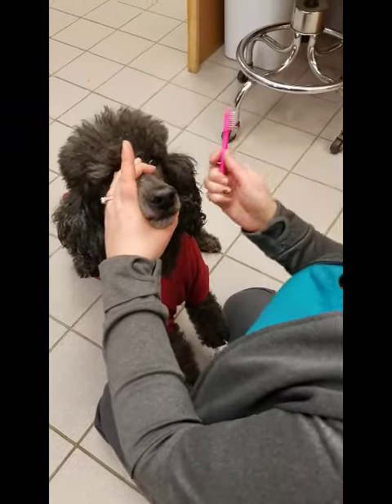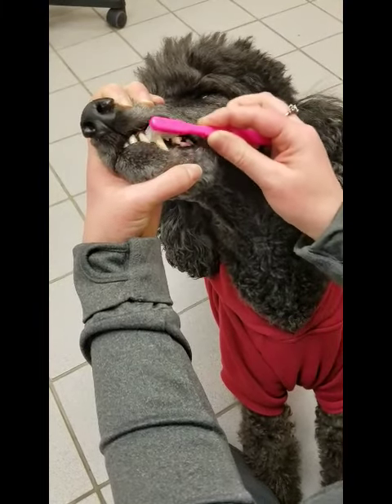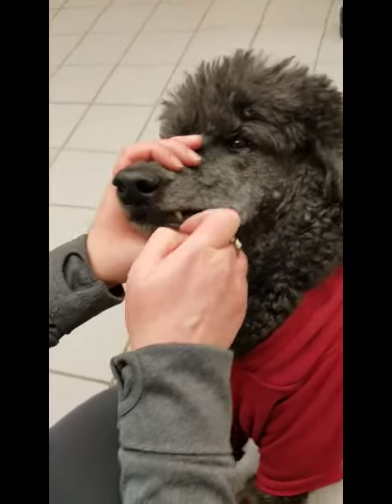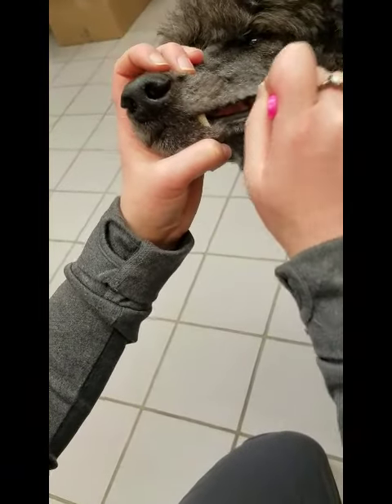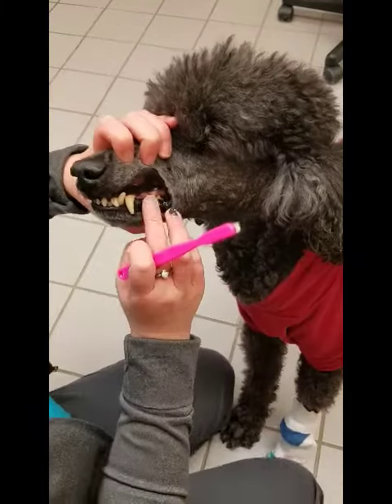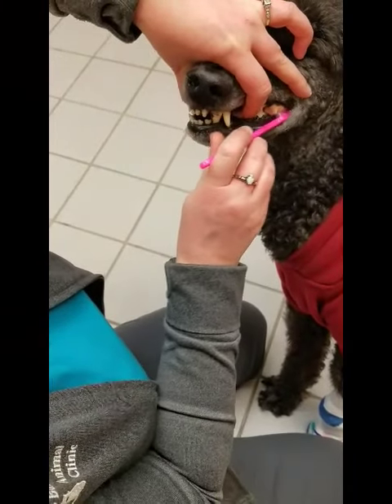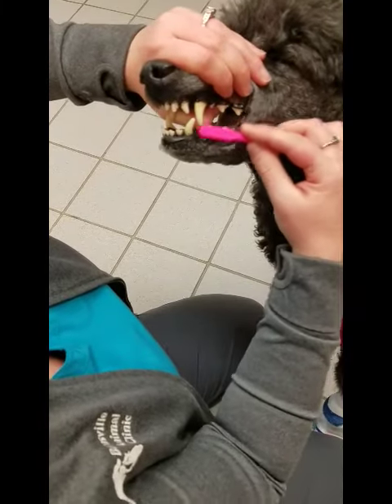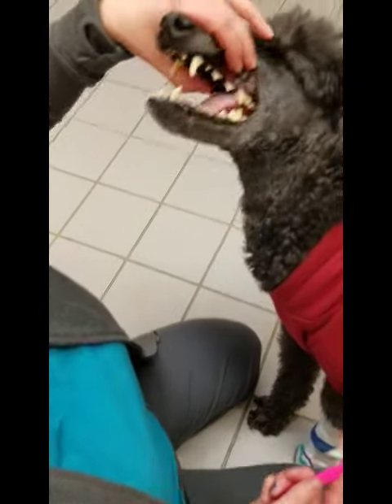Dog teeth brushing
February is Pet Dental Health Month.  Here is a how to video.  We know this dog is really easy, we will be demonstrating on some more difficult animals soon.